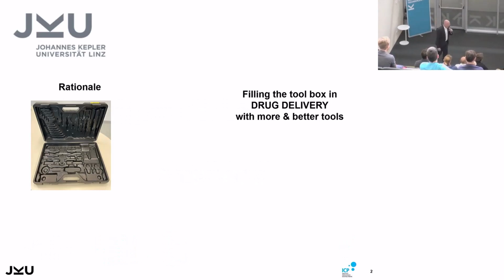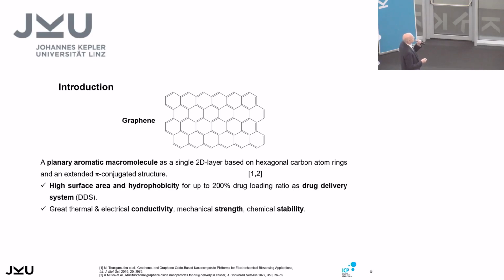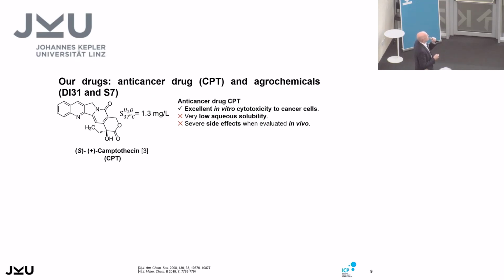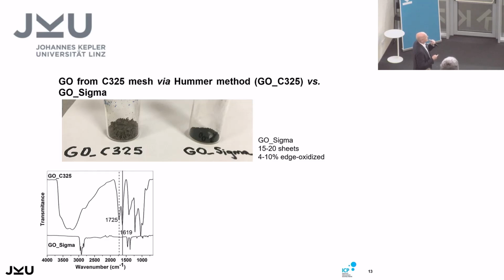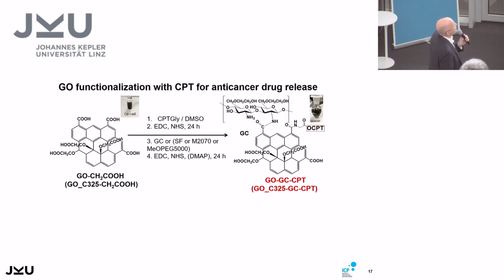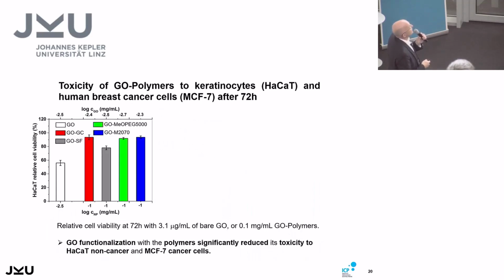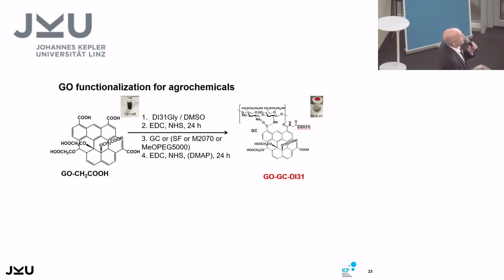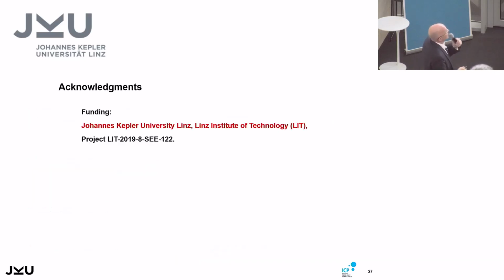Graphene oxide composites for medical and agrochemical uses | LIT Lectures @ JKU Linz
Graphene oxide (GO) composites were prepared from commercial graphite 325 mesh and GO, sugar cane fibers, with some polymers (glycol chitosan, PEG) for the controlled release of camptothecin or brassinosteroids as antitumor or agrochemical candidates.

Oliver Brüggemann
(Institute of Polymer Chemistry)